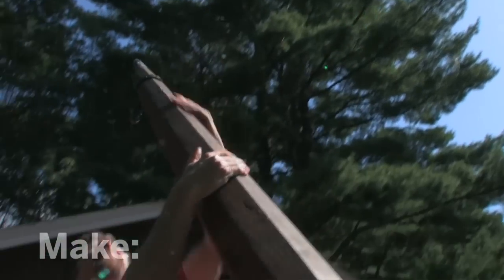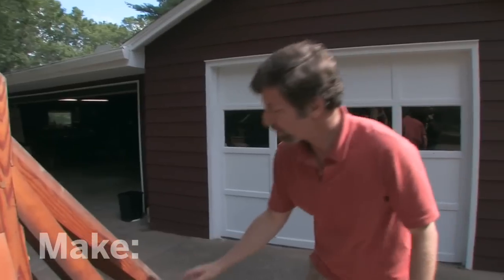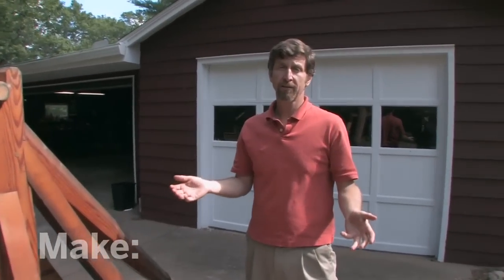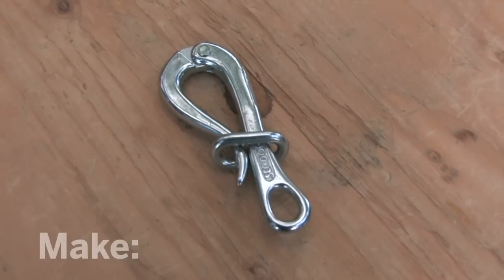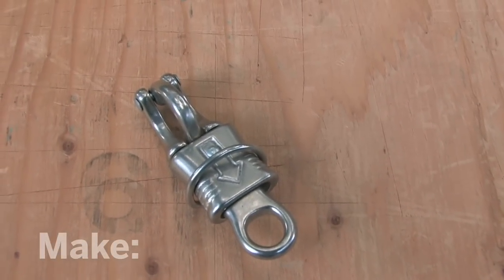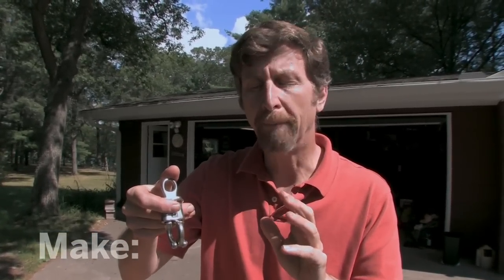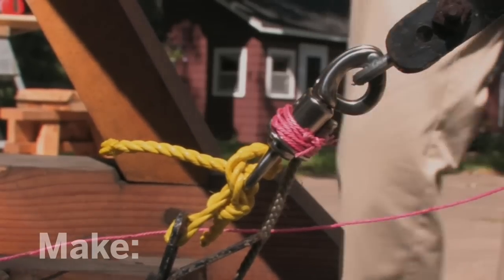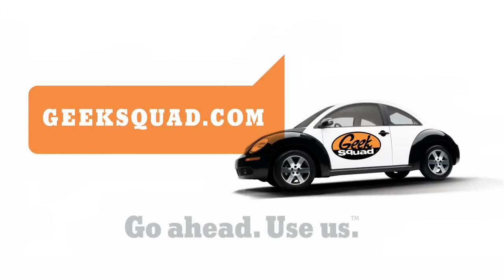Maker to Maker - Load-Release Devices on MAKE: television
In this Toolbox segment, William Gurstelle introduces us to unique load-release devices like the panic snap and the pelican hook which he applies to his giant trebuchet.